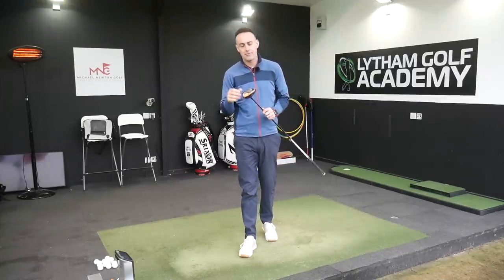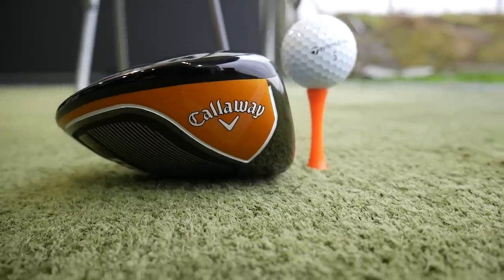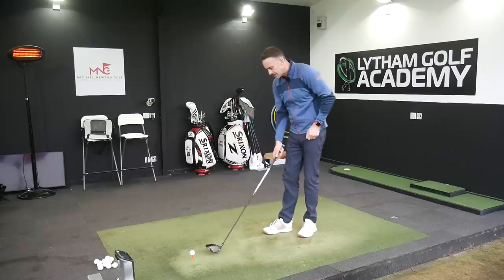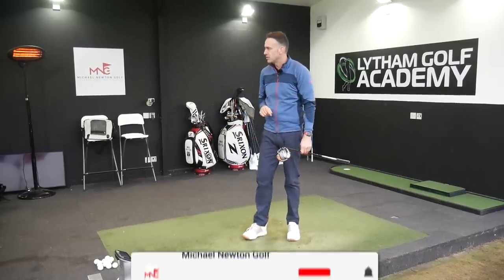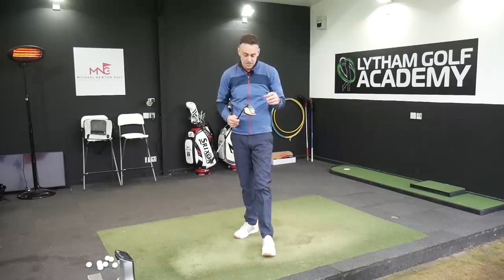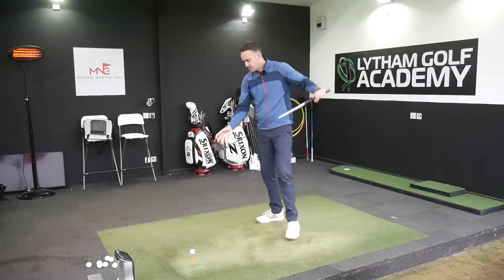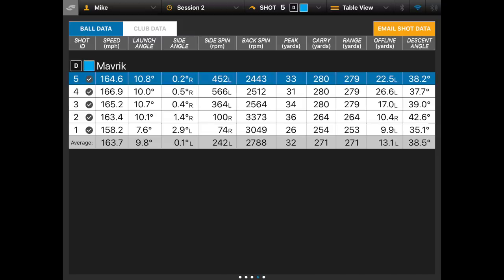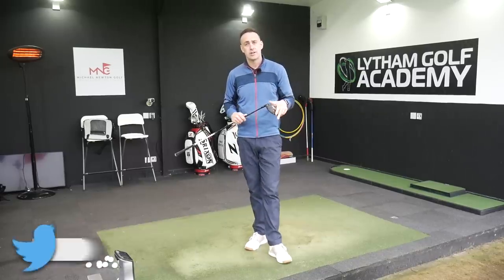THIS IS QUICK! Callaway Mavrik Driver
I review the new 2020 Callaway Mavrik Driver providing my personal feedback on the looks, feel and performance of this new driver.